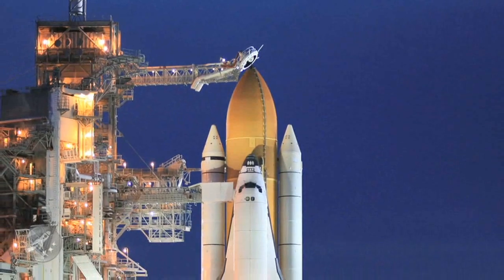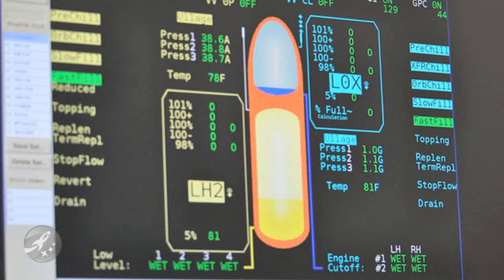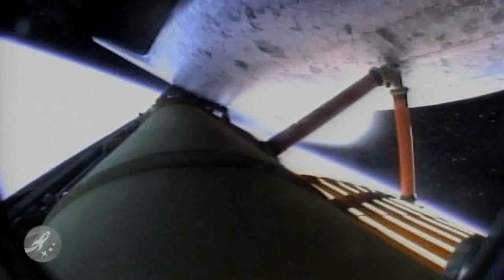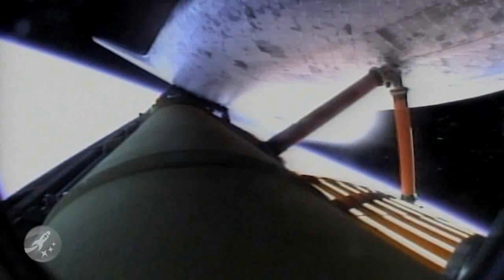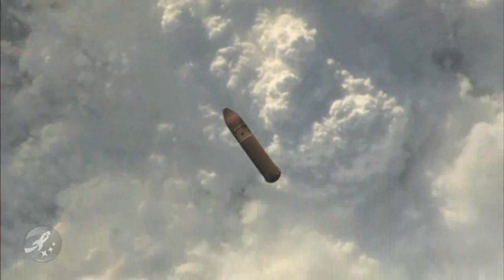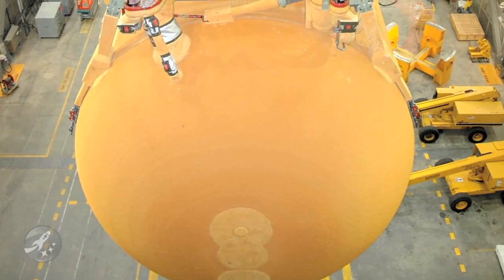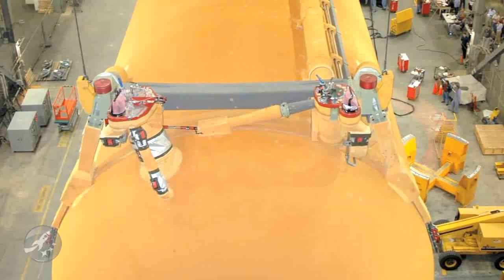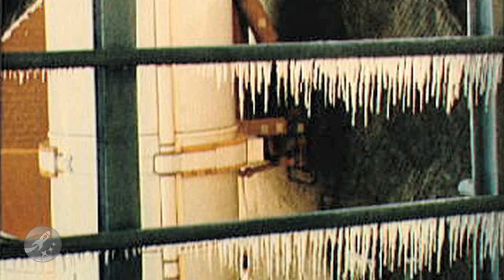Space Shuttle External Tank - 26.08.09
The external tank is the big orange thing you see on the outside of the shuttle. You know, the one the bat was napping on? As the name inplies the tank holds the liquid oxygen and liquid hydrogen propellants.